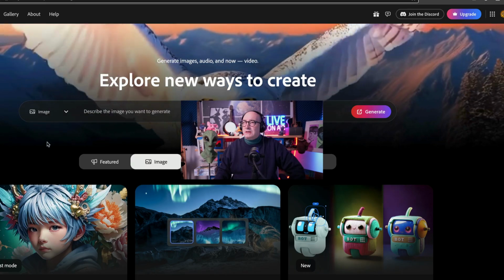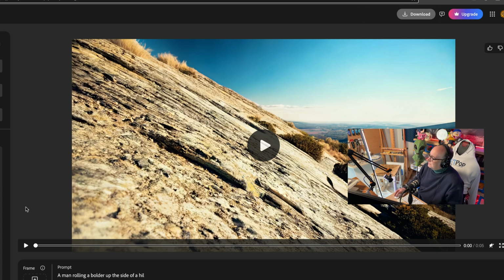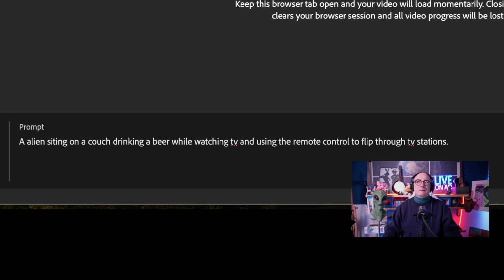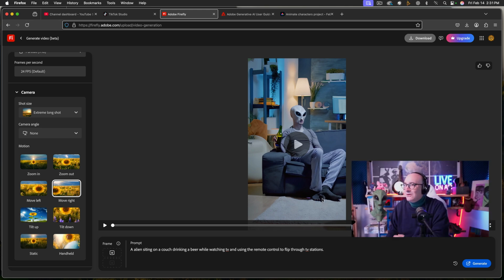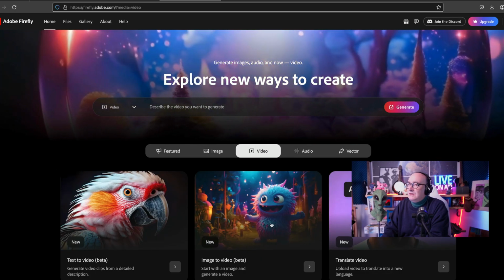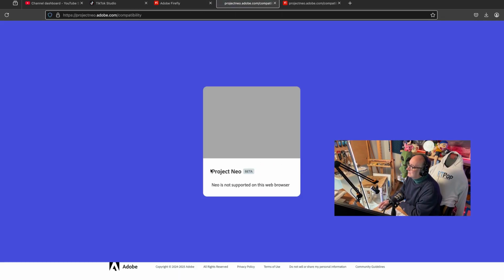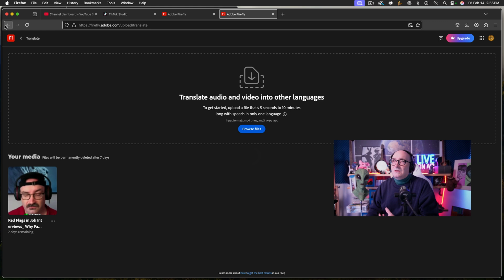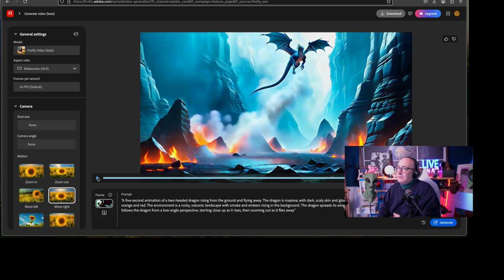Overview of Adobe FireFly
Discover how Adobe Firefly, the latest AI-powered tool from Adobe Creative Cloud, revolutionizes creative workflows with generative AI for graphic design, photo editing, and content creation.

My books
Amazon

Press One For Murder
by Peter Tompkins

John Lennon faked his own death.
Breathe -John Lennon- Conspiracy To Murder

Ever wish you could be a kid again.